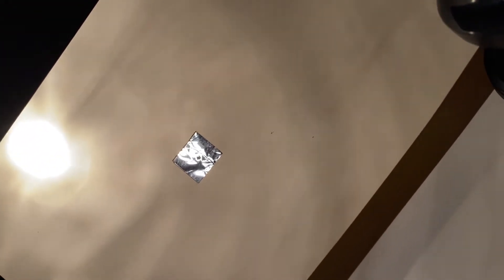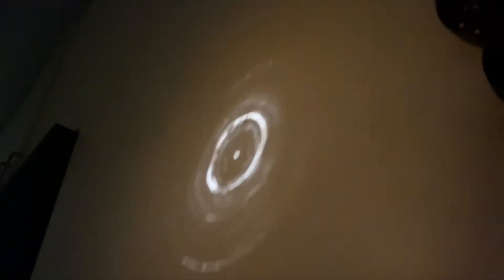Behnke - Interference Patterns of Light Classroom Activity